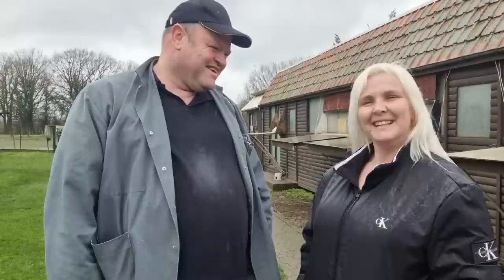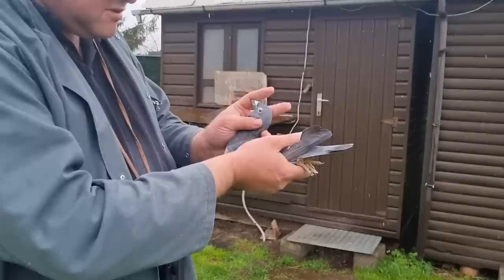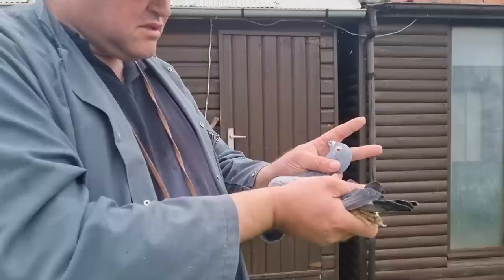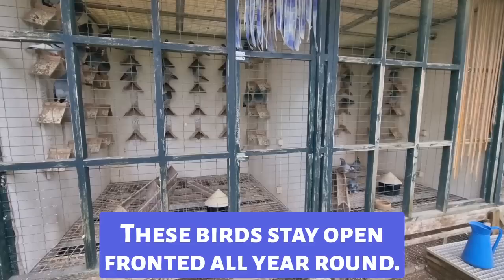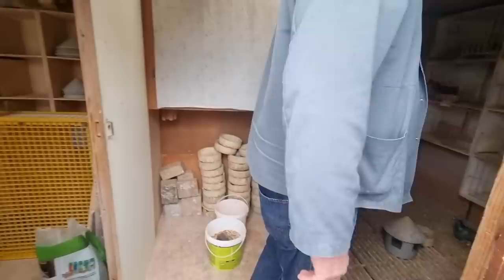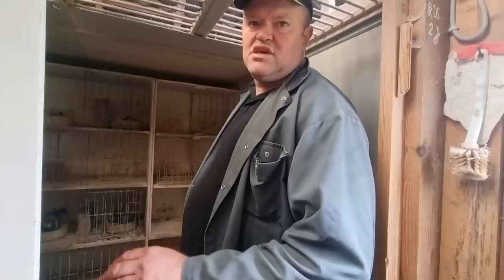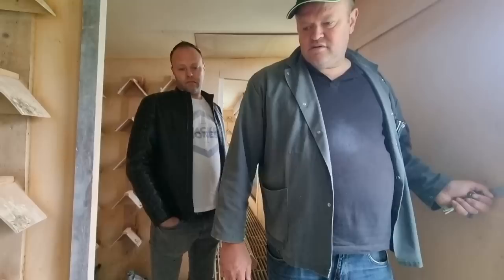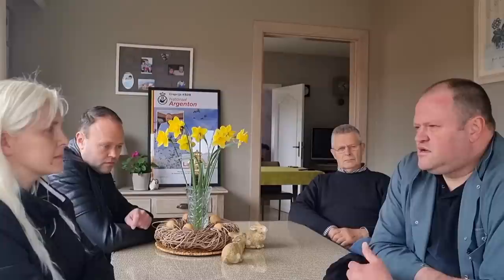Loft Visit with Carl, Cyriel & Bert Lambrecht Belgium Trip 26/3/2023